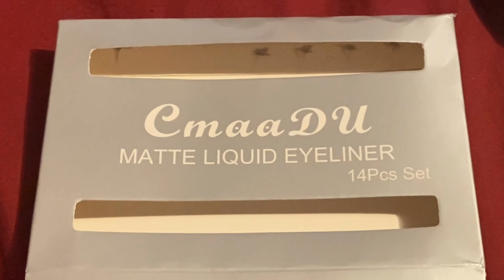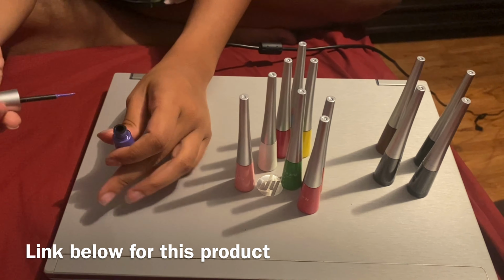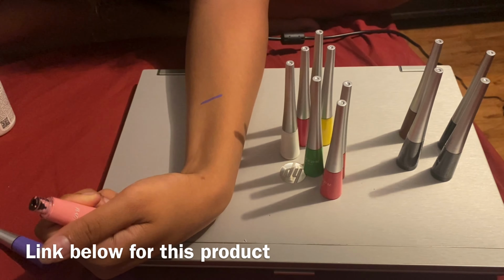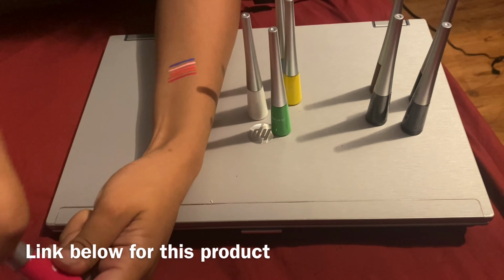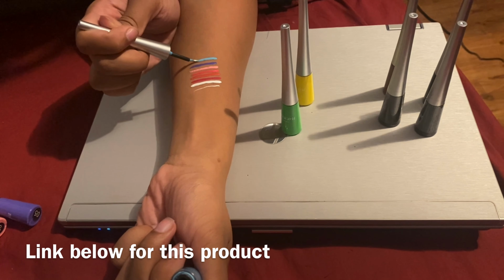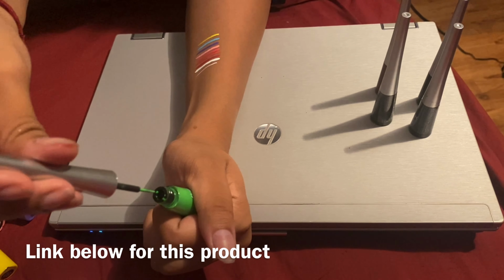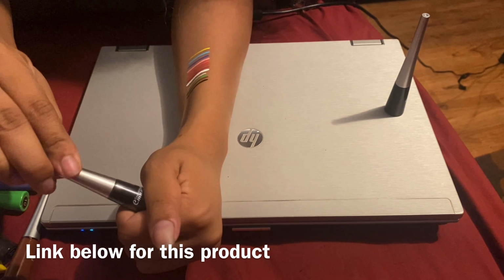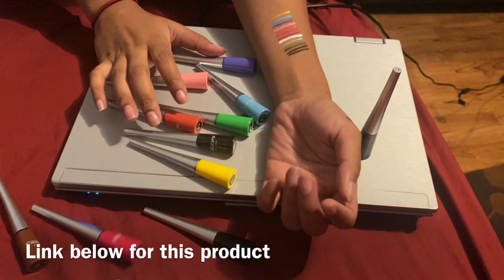CMAADU MULTI COLOR WATERPROOF EYELINER REVIEW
this total of 14 of them colors Matte Liquid eyeliner set for women. All of them are colorful and waterproof long-lasting rainbow Eyeliner Pencil Quick dry for Eyes. MULTICOLOR MATTE EYELINER: 14 different colors, Including popular colors such as white, black, red, brown, blue, etc.And materials to make the eyes highly pigmented.Draw clear and uniform lines and contours
GOOD EXPERIENCE: Create fashionable eyes, a brush smooth molding, goes on smoothly with ease. Long-lasting, waterproof, smudge-proof, anti-sweat, durable, quick-drying。 without skipping, smudging, or pulling, last all-day
 Easily to remove eyeliner with makeup remover, fast and clean, never worry about pigmentation

here is the link for eyeliner